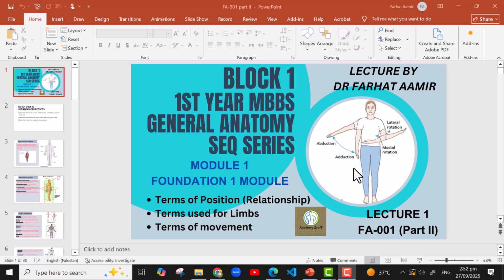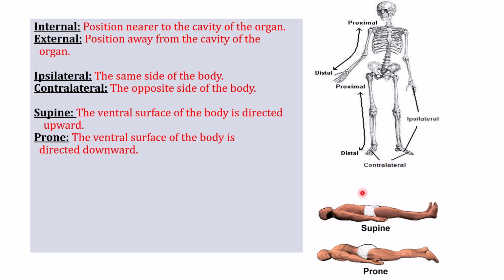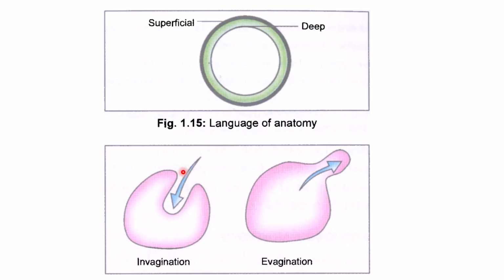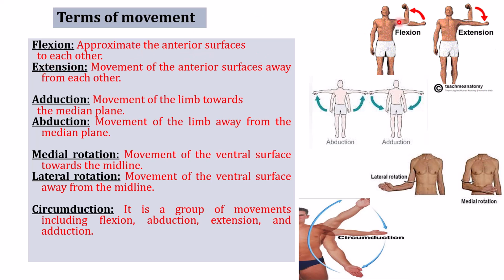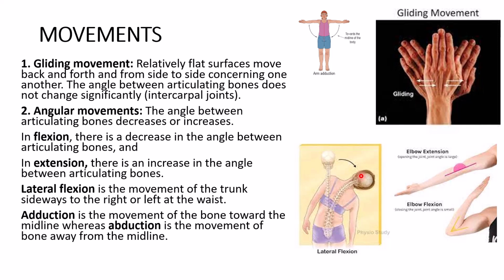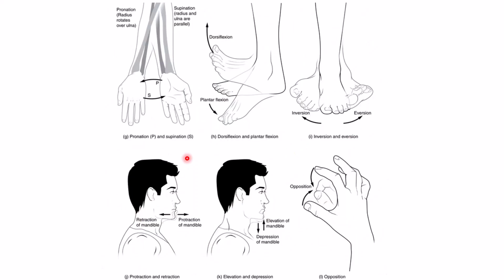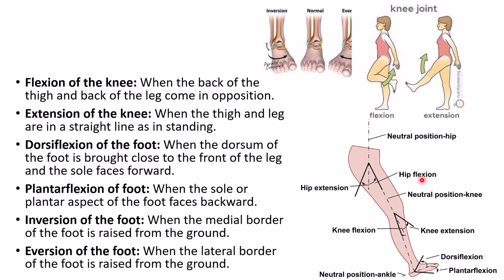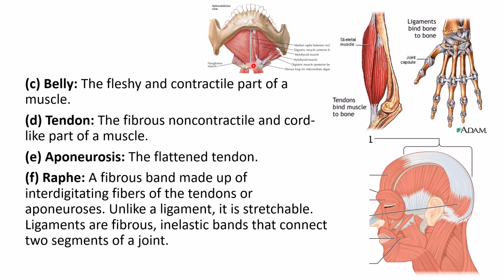Terms of Position and movement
In this video, I have described the terms of Position, which are anterior, posterior, medial, lateral, proximal,  distal, ventral, and dorsal. The terms palmar, plantar, ipsilateral, and contralateral are also explained. These positions are explained with respect to the trunk, upper limb, lower limb, and neck. I have described the terms of movement, such as flexion, extension, adduction, abduction, circumduction, medial, and lateral rotation. I have discussed these movements with respect to the upper limb and lower limb also. Some additional movements have also been discussed, such as inversion and exversion of the foot, supination and pronation of the arm and hand, protraction and retraction of the jaw, and opening and closing of the mouth.